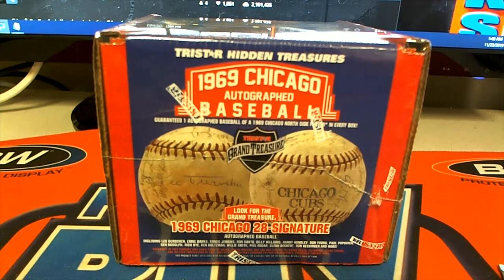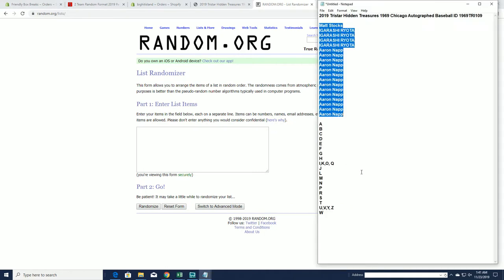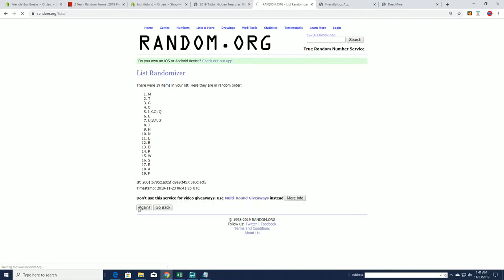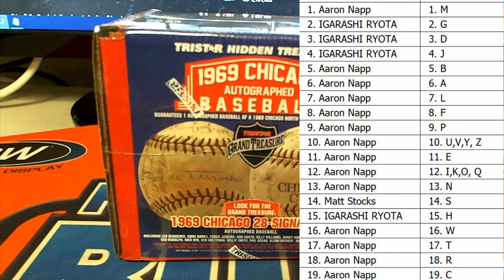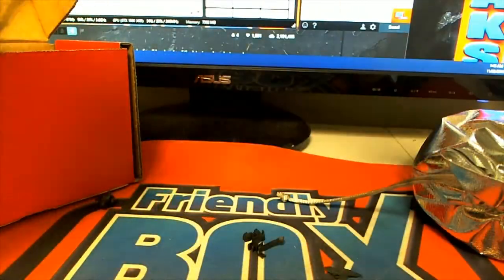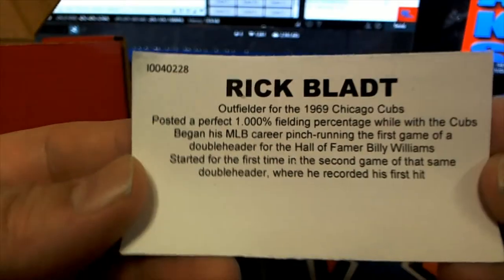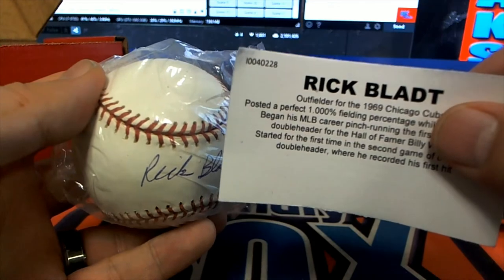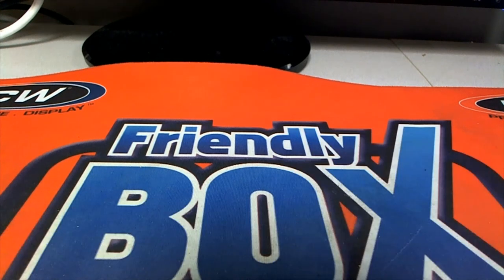2019 Tristar Hidden Treasures 1969 Chicago Autographed Baseball ID 1969TRI109